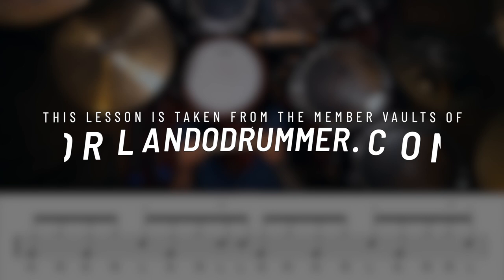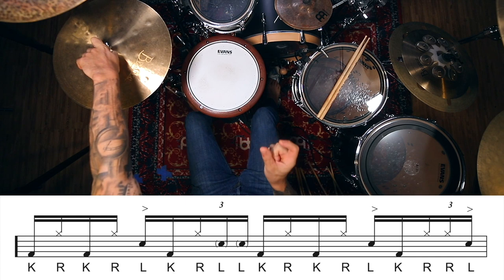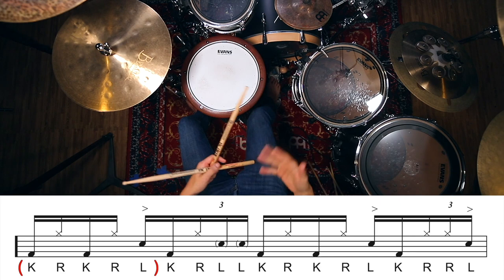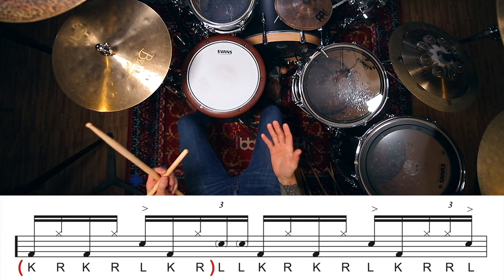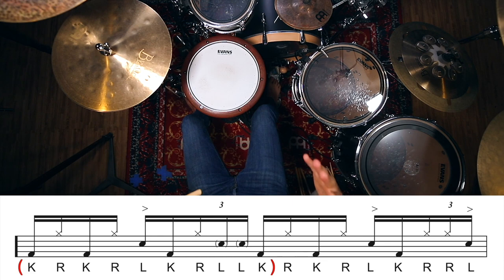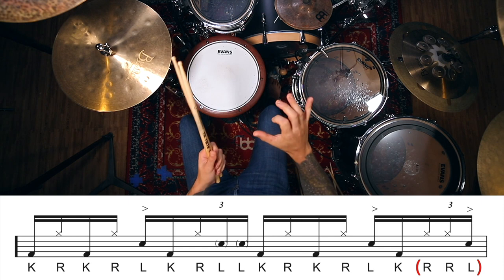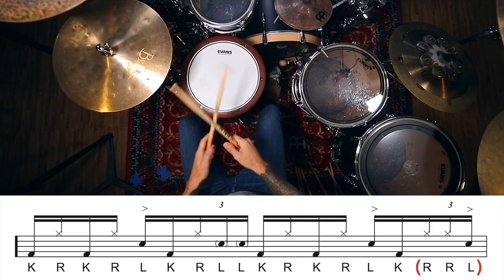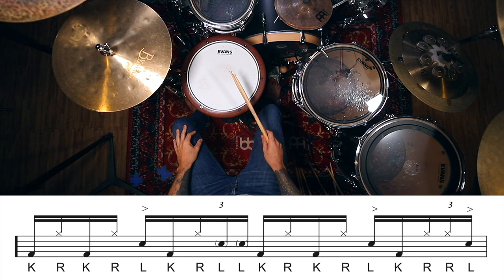Triplets Your Mom Can Be Proud Of | Drum Lesson | OrlandoDrummer.com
Adam Proudly Endorses:
Meinl Cymbals
Meinl Stick & Brush
Evans Heads
Focusrite Interfaces
Earthworks Microphones
ClearTune Monitors